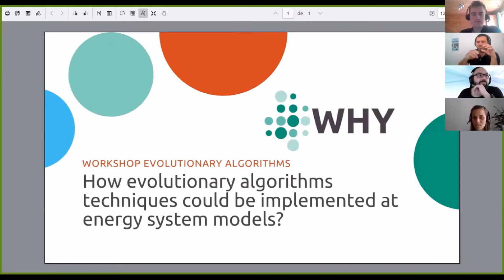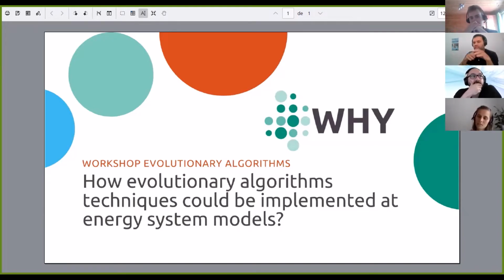WHY - Workshop - How could evolutionary algorithms be implemented at energy system models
The WHY Project has received funding from the European Union's Horizon 2020 research and innovation programme under Grant Agreement No 891943. The sole responsibility for the content of this video lies with the authors.